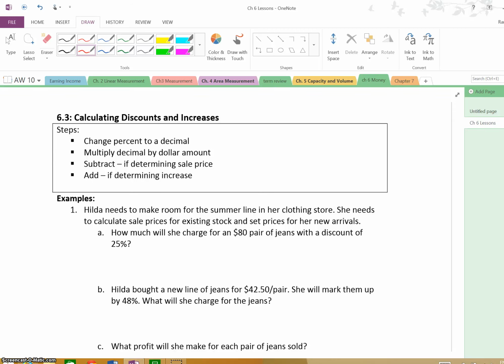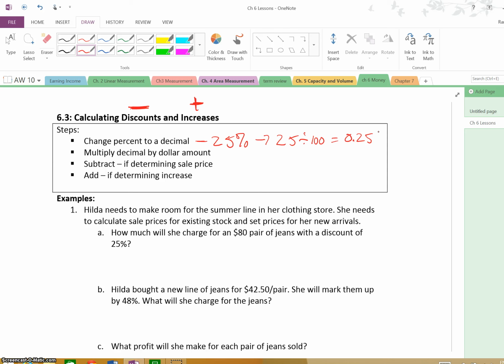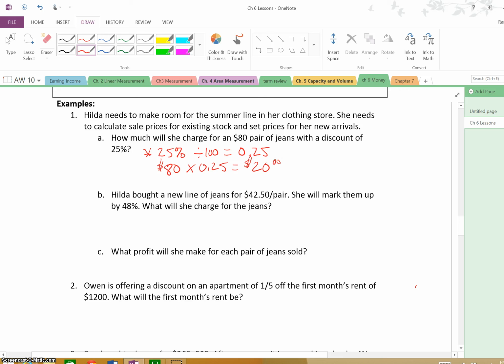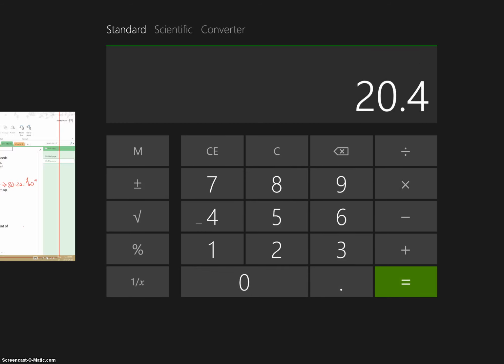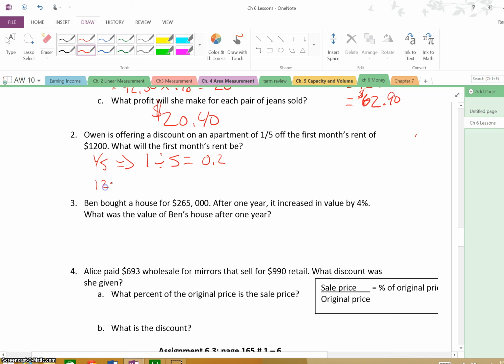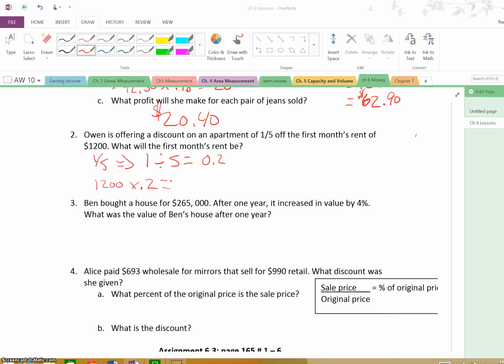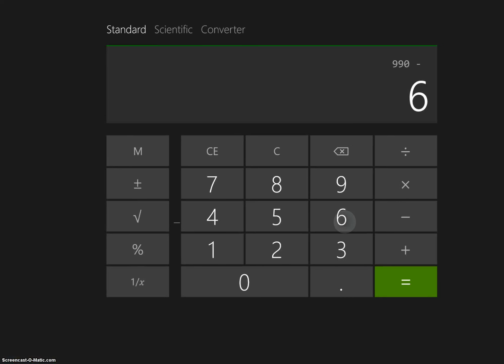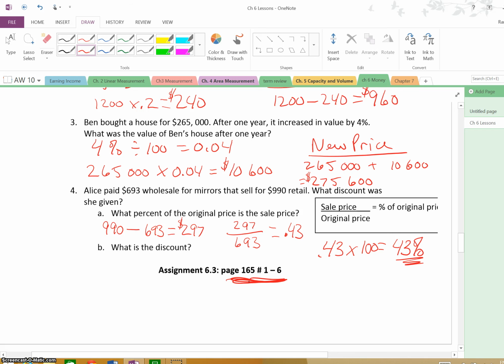6 3 discount and increase